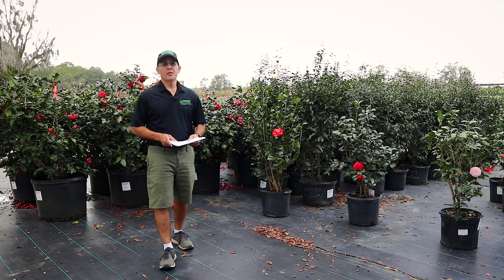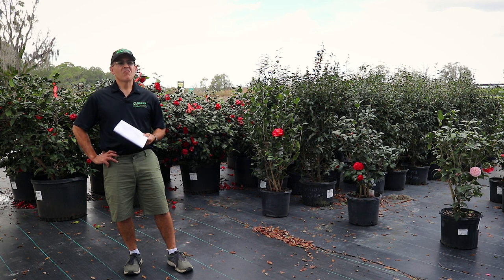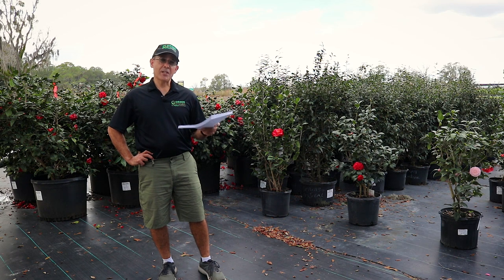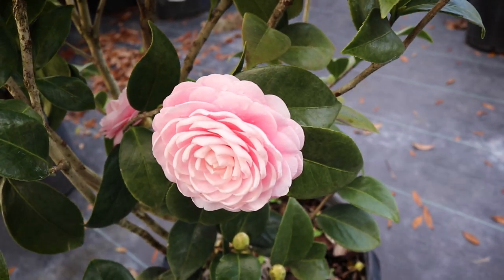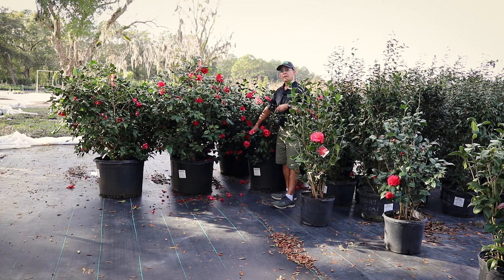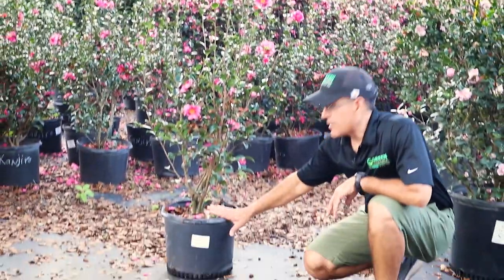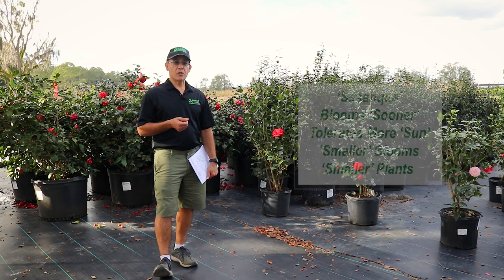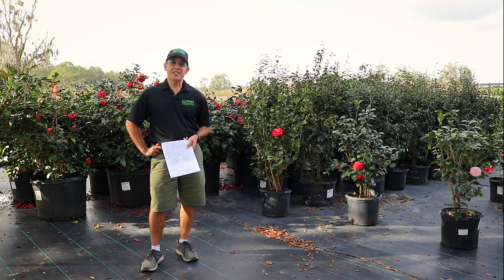The Facts on Camellia Sasanqua vs. Japonica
Frank takes us on a deep dive into the differences between the types of Camellias and shares his insights on which varieties will do best for your landscapes, providing you long lasting color, fall through winter.

Have a camellia question for Frank? Leave it in the comments!